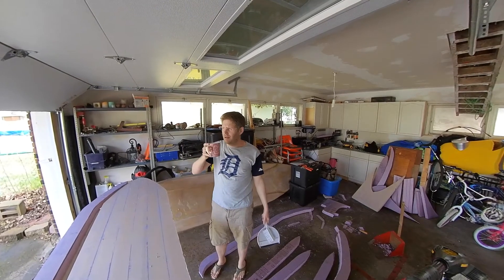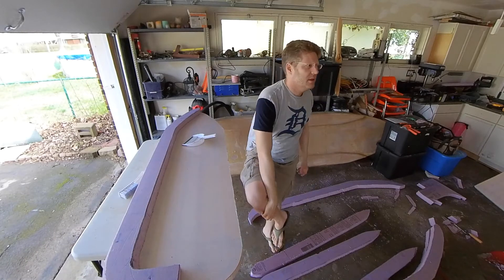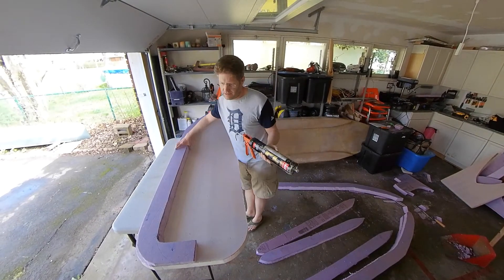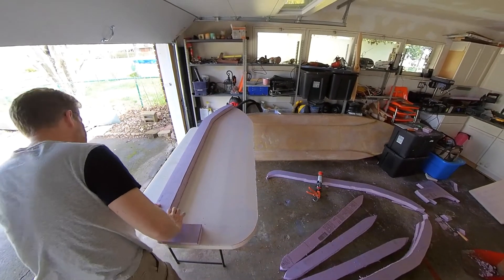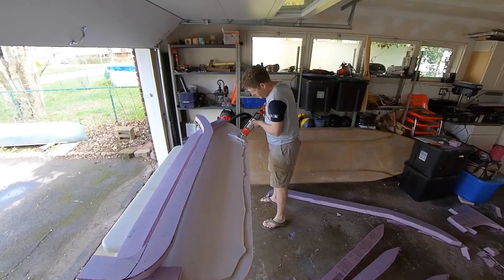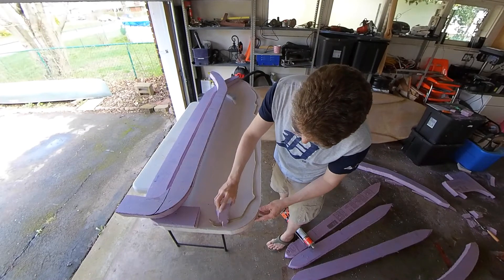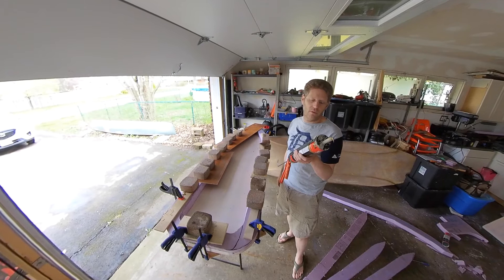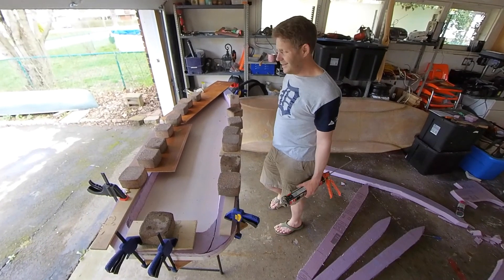Kid's Foam Kayak Build - part 2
How to build a 7ft x 2ft kid's kayak out of foam board from the hardware store... part 2

With the design cut out, it's time to start gluing the first layer, then let it set overnight.